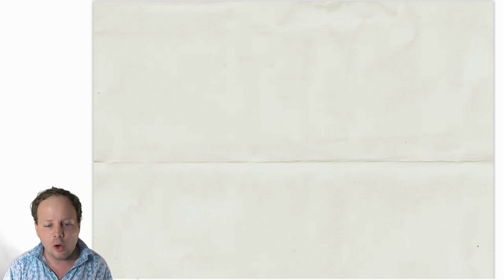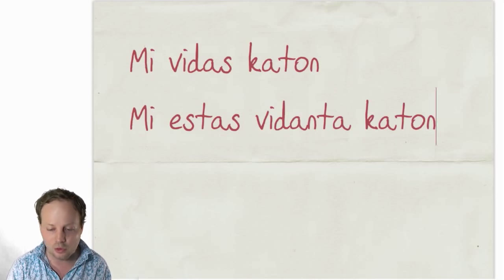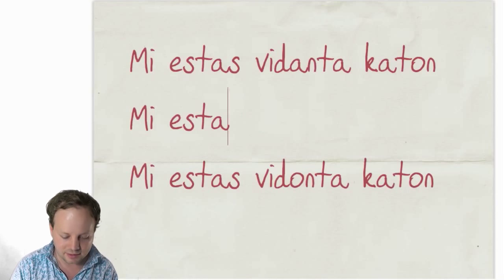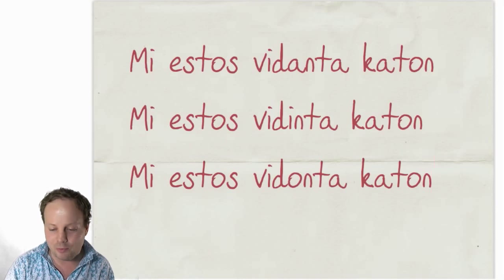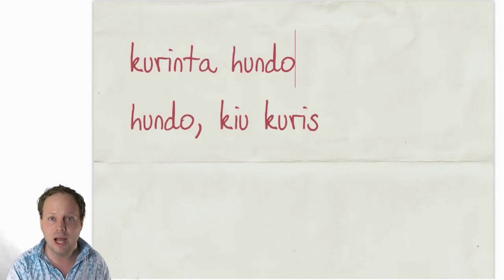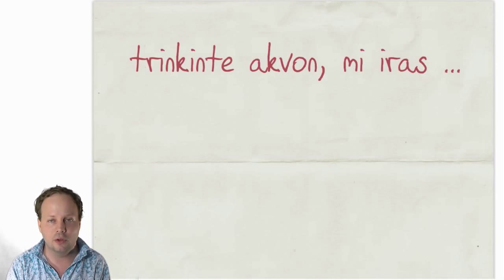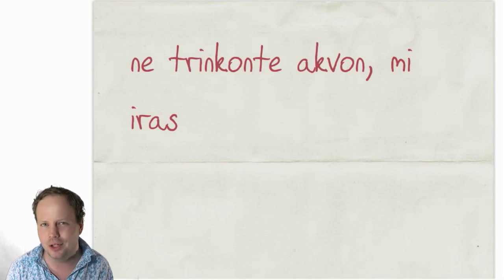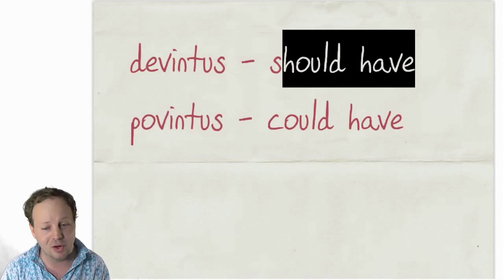Esperanto Active Participles | A Quick Overview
In this video, I give a quick overview of the Esperanto active participles and their most common forms. I'm not a linguist so sorry if my terminology isn't spot on.